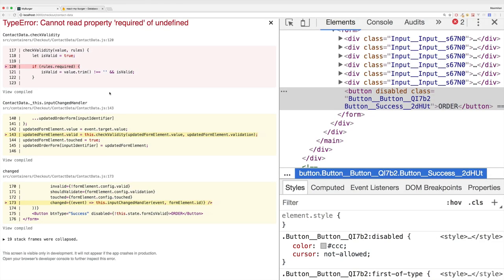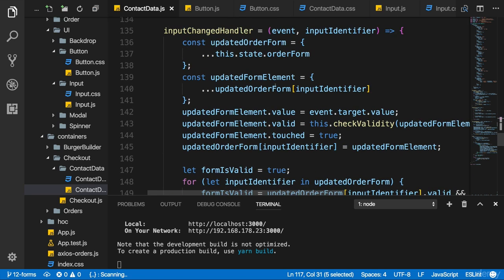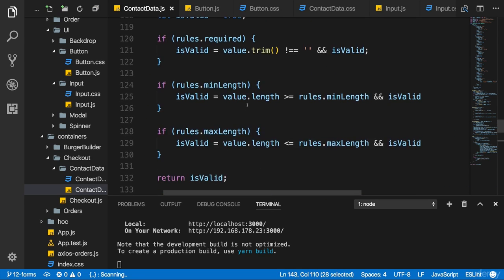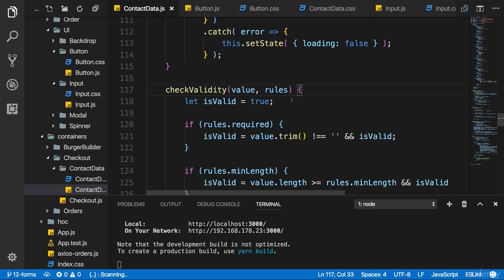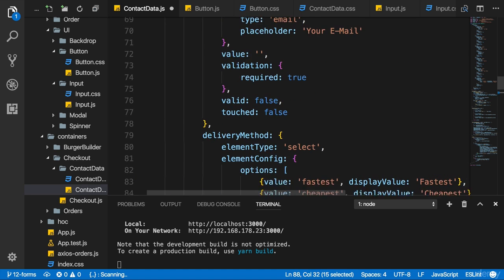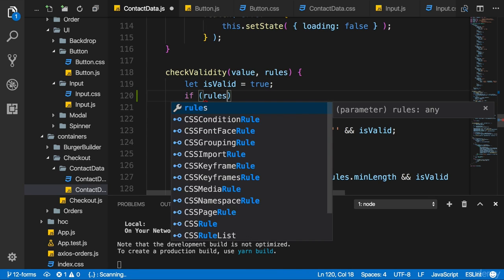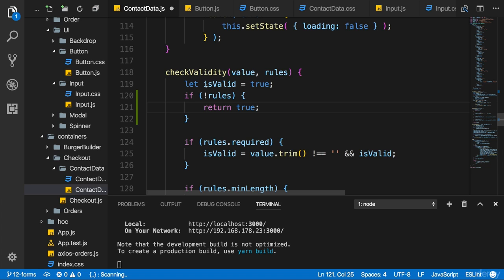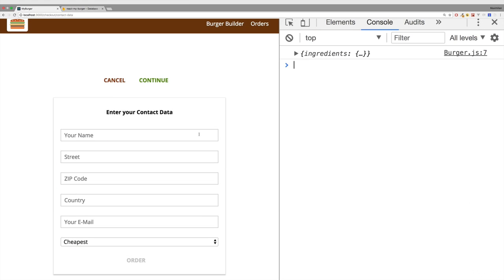230 Wrap Up